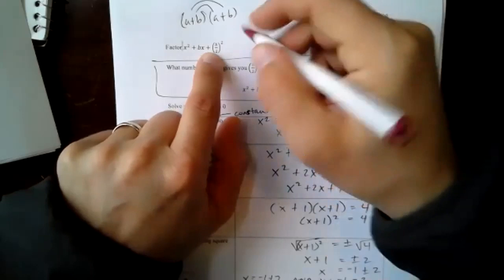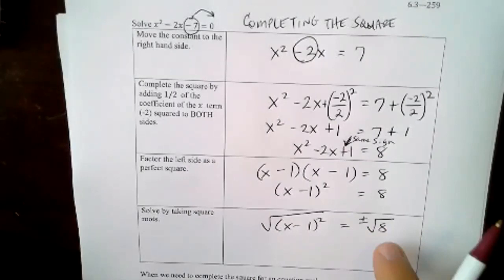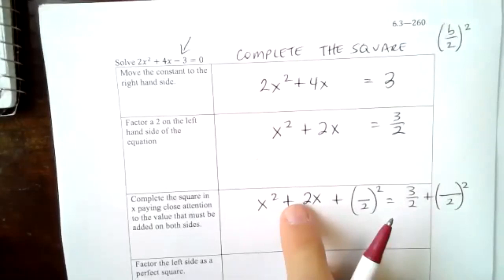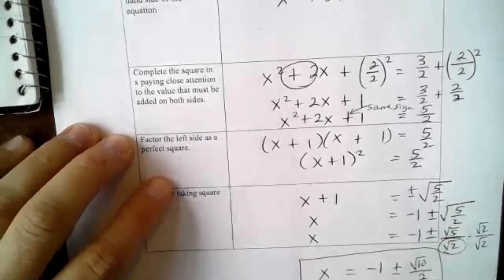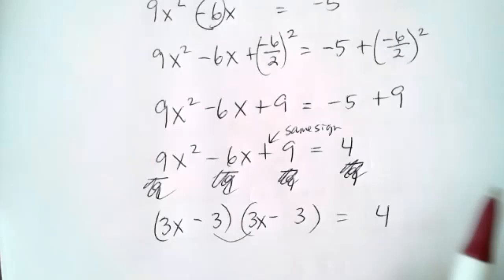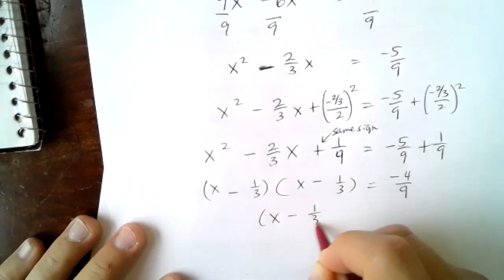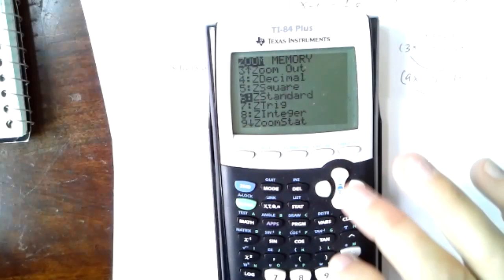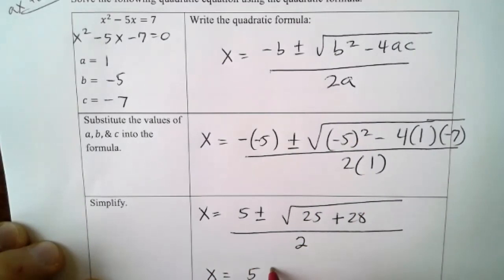Algebra 2 - Quadratic Equations: Completing the Square and Quadratic Formula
Quadratic Equations: Completing the Square and Quadratic Formula